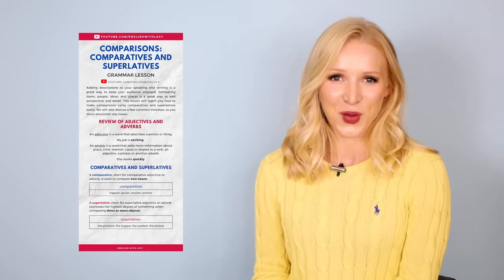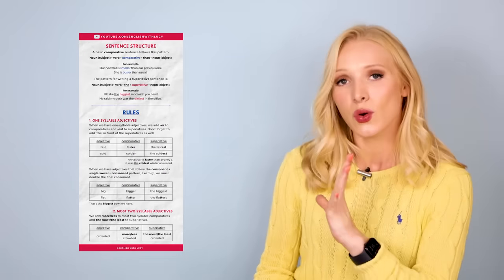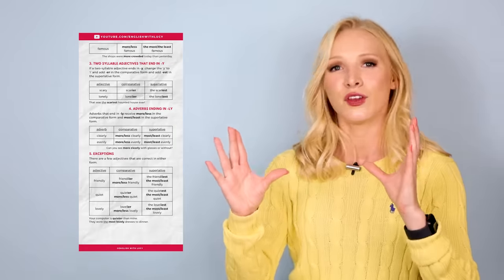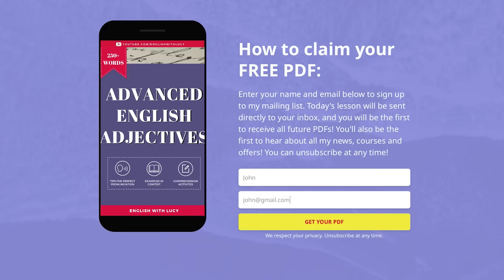Comparative & Superlative Adjectives - English Grammar Lesson (with PDF & Quiz)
Learn how to form comparative and superlative adjectives in English and use them correctly with examples and a quiz!
📊 *FIND OUT YOUR ENGLISH LEVEL!* _Take my level test here_ 👉🏼 - _We have launched our B1 and B2 Complete English Programmes!_

Timestamps:
0:00 Introduction
00:15 - comparative and superlative structure - usage
00:25 - FREE PDF + QIZ
1:26 - as...as structure
1:55 - comparatives - general
2:10 - superlatives - general
2:39 - rules for making a comparison
2:45 -  comparative sentence form
3:17 - superlative sentences form
3:52 - syllable adjectives
4:56 - most two-syllable adjectives
5:35 - other two-syllable adjectives
6:35 - adverbs ending in -ly
7:15 - adjectives correct in either form
7:58 - irregular adjectives
8:49 -PDF + quiz reminder
9:14 - pronunciation tool
9:40 - vlogging channel

🎥 Video edited by Polina Park